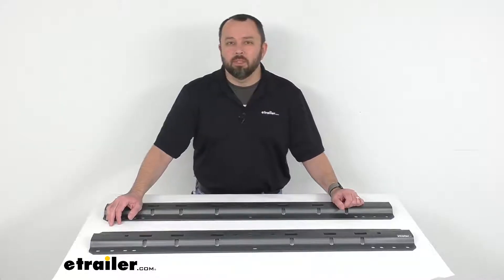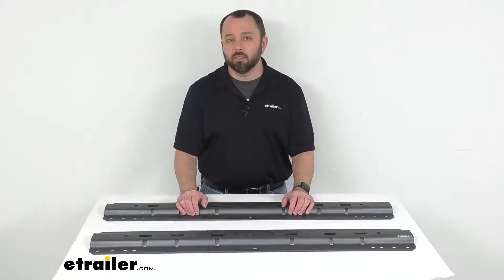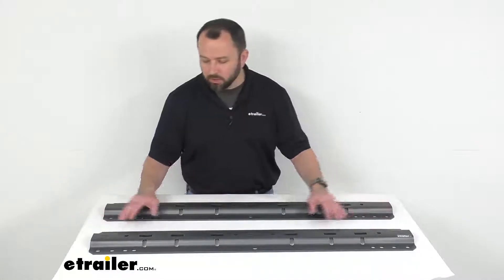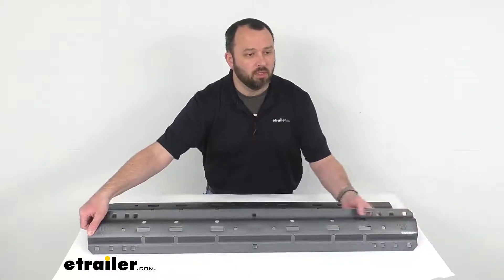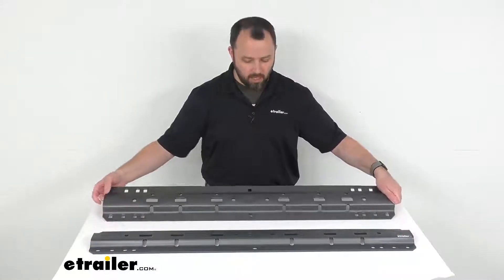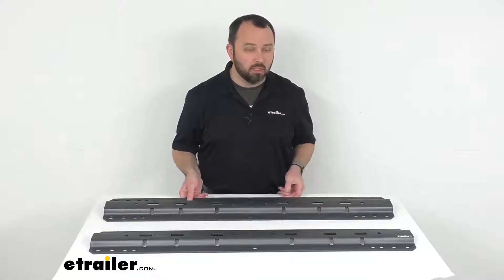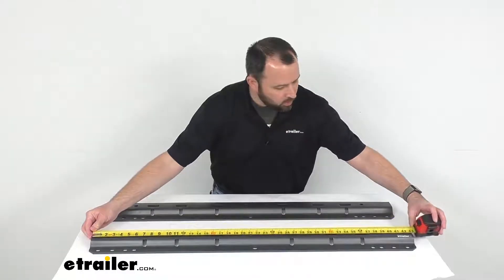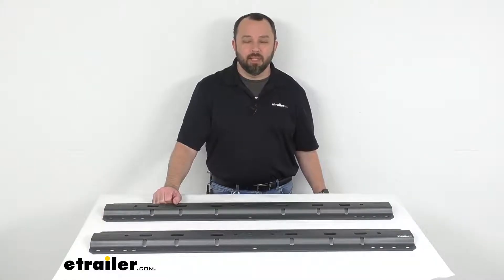etrailer | Curt PowerRide 5th Wheel Hitch for Ram Review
Hi everybody, Andy here with etrailer.com, and today, we're gonna take a look at these Curt Universal Fifth Wheel Base Rails. Now, these base rails are going to provide you the necessary attachment points for your fifth wheel hitch installation, and when they are used with the Curt custom brackets, these rails are going to cut in half the time it takes to install your fifth wheel trailer hitch. Now, they will also function as replacement rails for your existing towing system, and you're going to receive what you see here in front of me, two base rails, and it is important to note that the brackets, the hardware, and the installation kit are sold separately, and these rails are going to be compatible with not only Curt, but also Draw-Tite, Hidden Hitch, Reese, Valley, and Husky hitches. They feature this dark gray teridium finish to protect them from corrosion, scratches, and UV damage, that's gonna give them the tough skin that they need for hauling your RV trailer, your flatbed, or other heavy-duty trailers. Now, just the overall length here, let me pull out my tape measure, we're gonna be sitting right at 43 inches long. Well, that's gonna conclude our look today, I do hope that it was helpful for you.